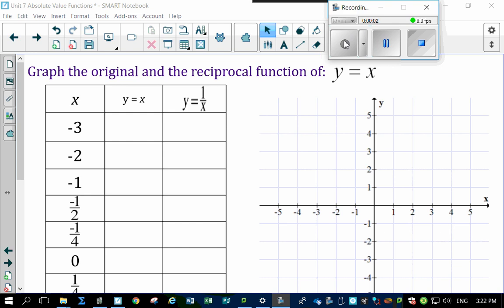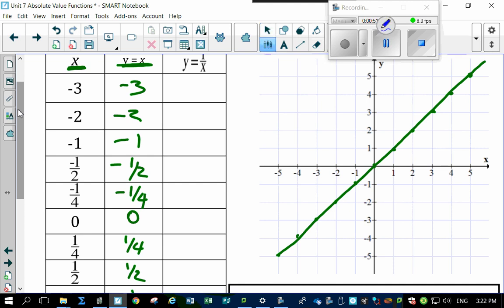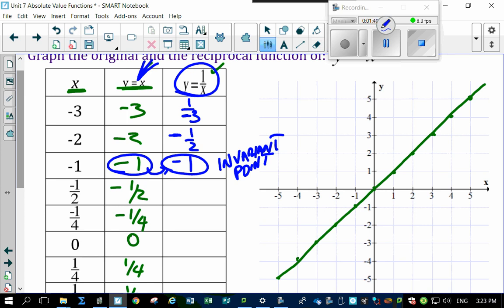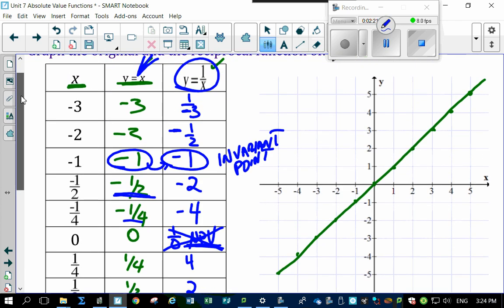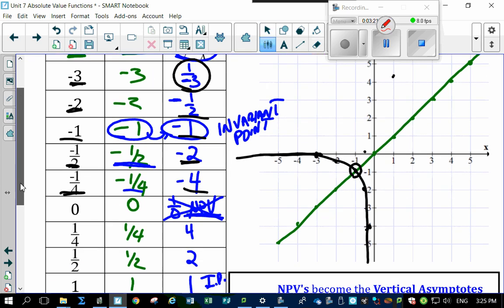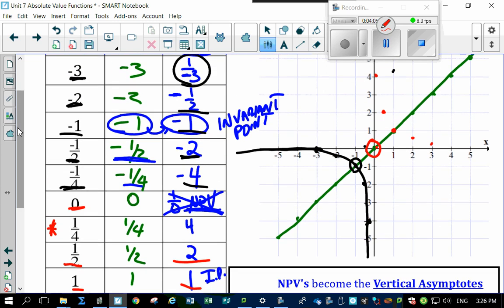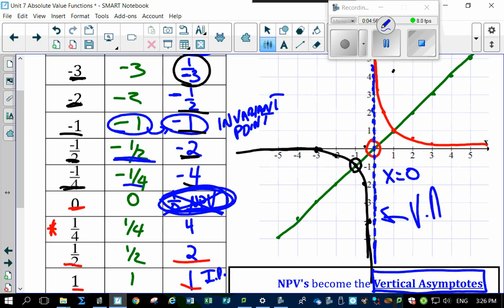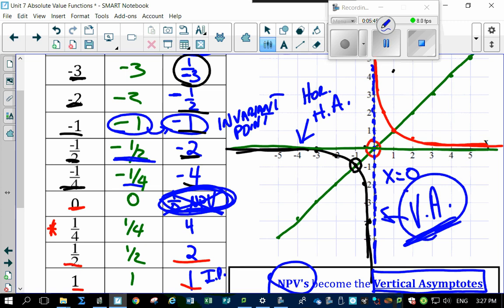Unit 7 4 2 Graphing Reciprocal Functions Introduction